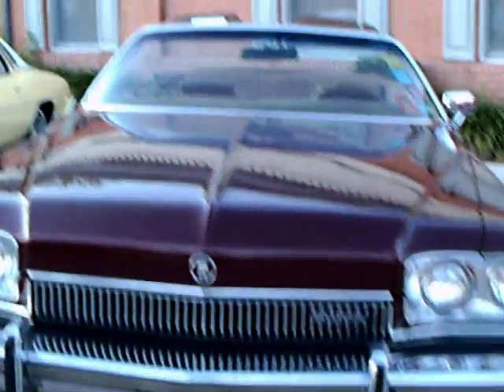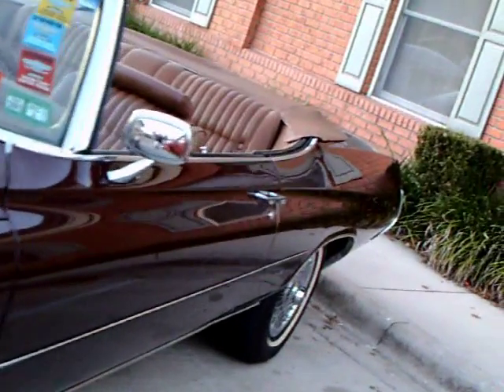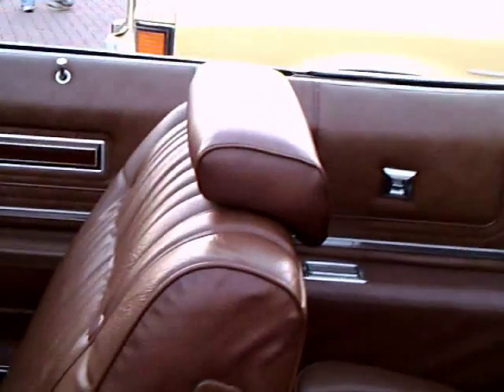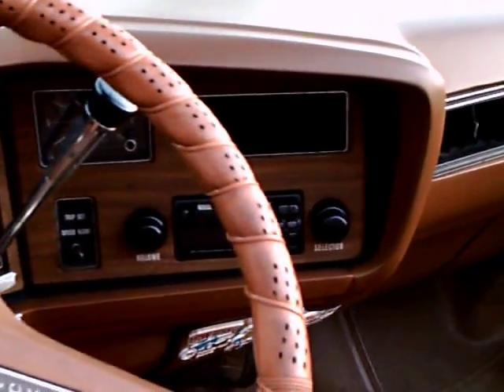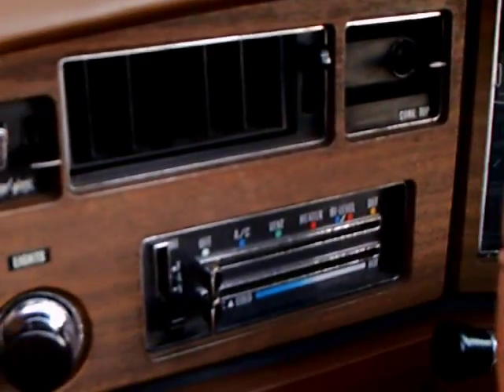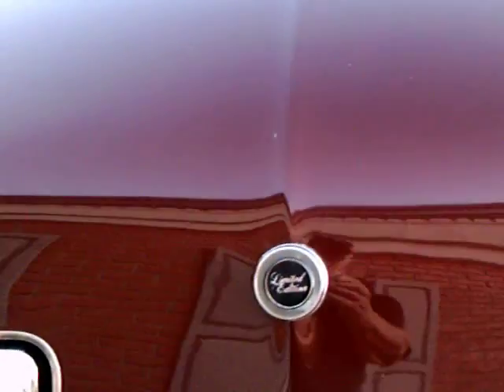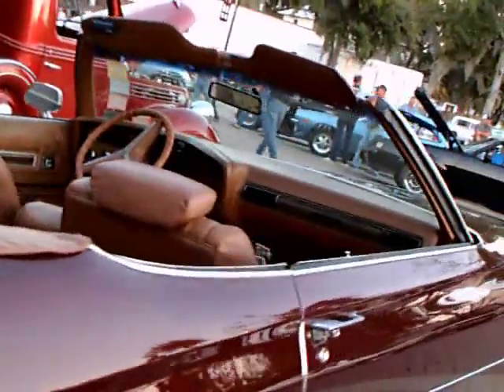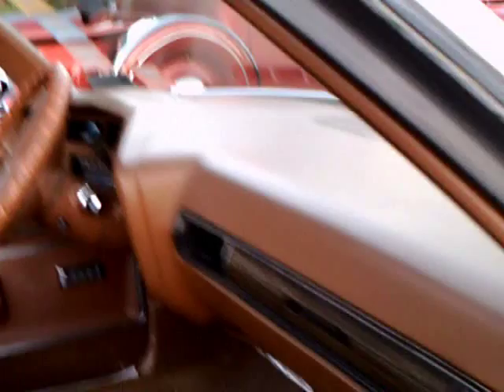1973 Buick Centurion Convertible Maroon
Centurion is one of the lesser known names in Buick history, around from 71 to 73.  It replaced the Wildcat Custom.  This one is in perfect condition!  Too bad the hood wasn't up to inspect the engine compartment.  Looks like a very cabable, powerful family cruiser.